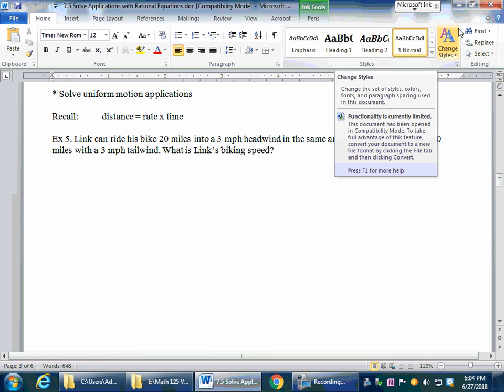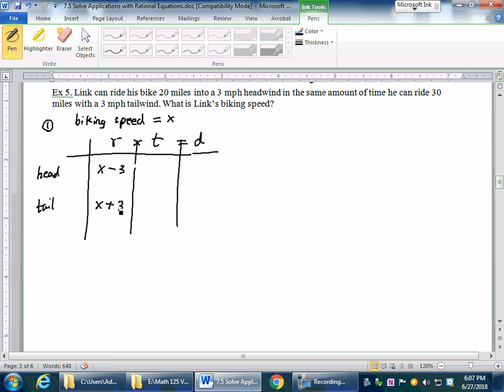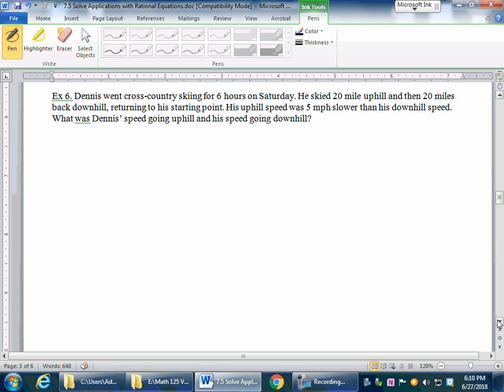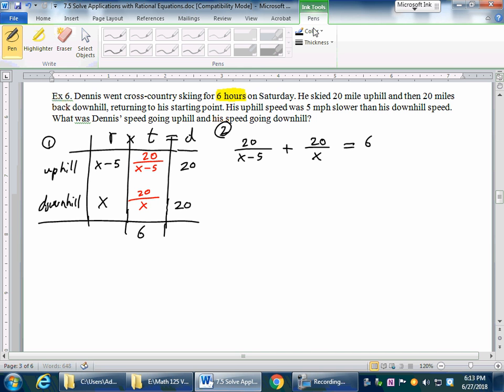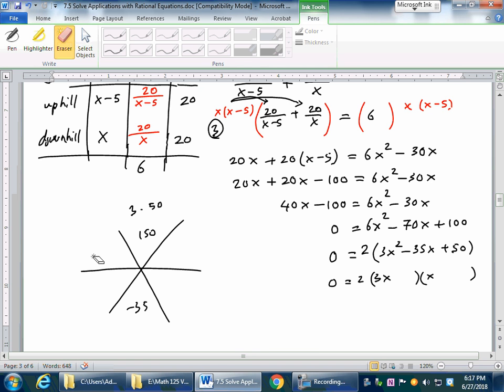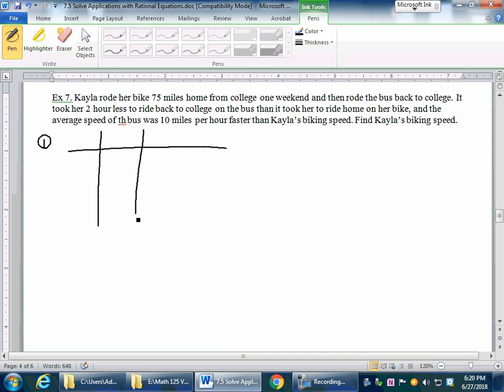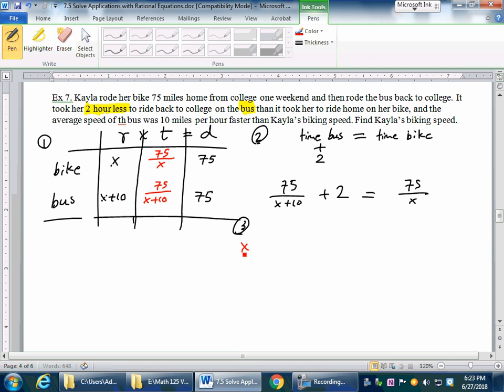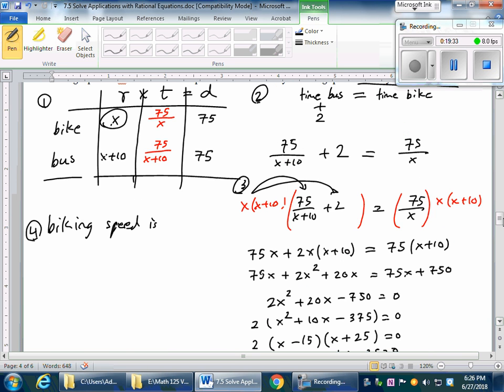7 5 Solve Applications with Rational Equations Part II